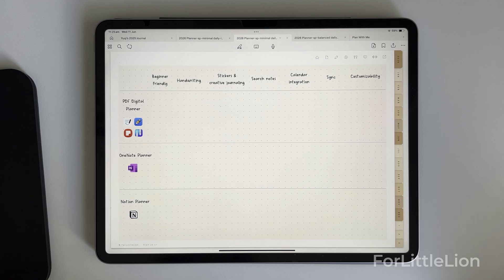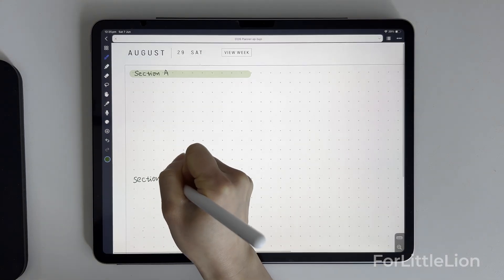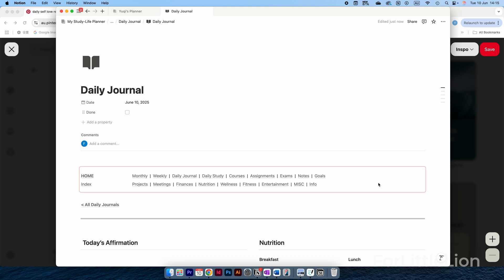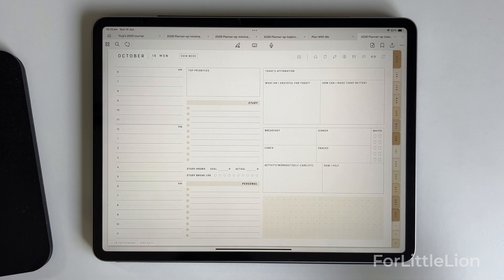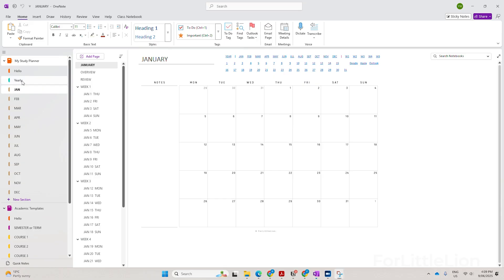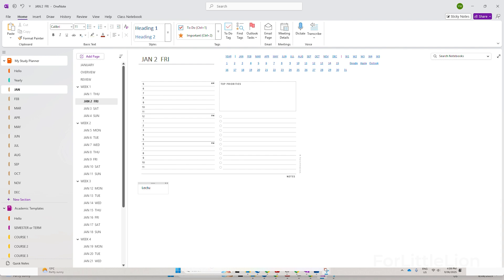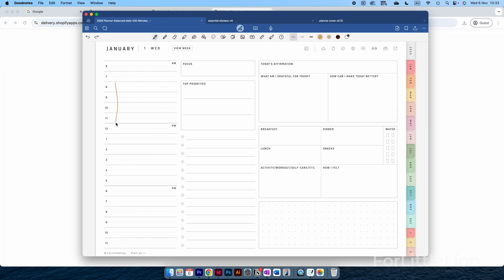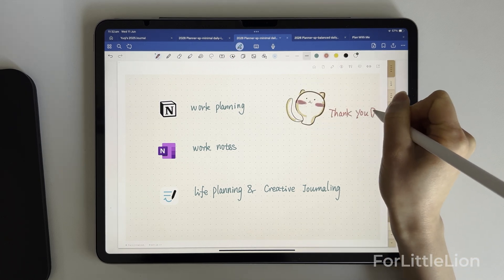Best Digital Planner App for Students in 2026? Goodnotes 6, Notability, OneNote, or Notion?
Are you looking for the best app to organize your study and life digitally? In this video, I walk you through a full comparison of 3 major types of student digital planners—PDF digital planner for Goodnotes, Notability, Samsung Notes, etc., OneNote planner, and Notion planner. I'll use our student planner collection as examples.

Chapter

00:03    Intro
01:56    Digital planning app comparison
      02:07    Beginner-friendliess
      02:32    Handwriting
      02:49    Stickers & creative journaling
      04:41    Search notes
      05:14    Calendar integration
      06:20    Sync
      06:57    Customizability
09:40    Which planner is right for you?
      09:46    If you have an iPad with Apple pencil…
      10:11    If you have an iPad without Apple pencil…
      10:38    If you have a PC/desktop…
      10:48    If you have a Mac…
      10:59    If you have an Android tablet…
11:26    Is Notion right for you?

⭐️ TUTORIALS ⭐️

⭐️ SHOP PLANNERS ⭐️

➤  PDF Student Planner (for Goodnotes, Notability, Samsung Notes, etc.)

❤︎ ❤︎ ❤︎ FREE DOWNLOADS ❤︎ ❤︎ ❤︎

- Yuqi ❤️